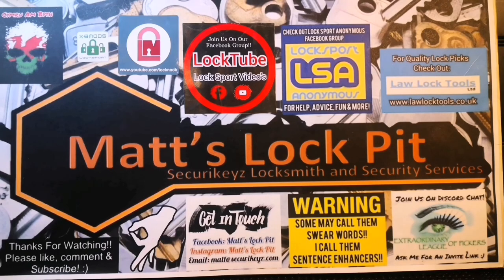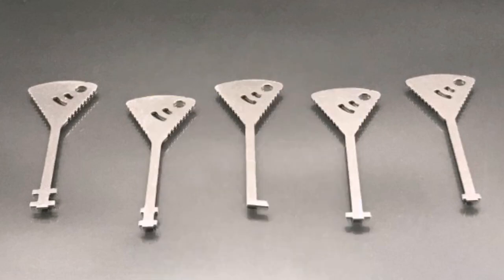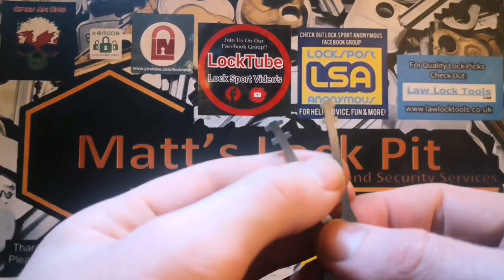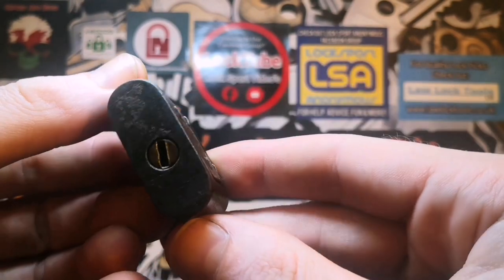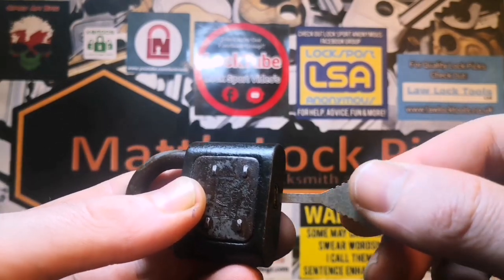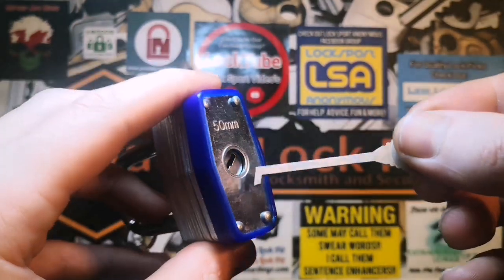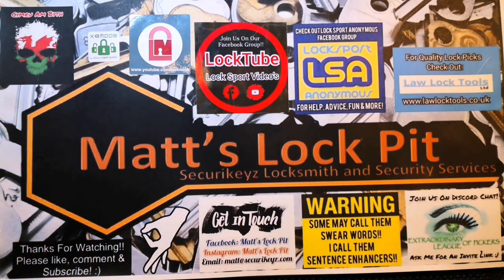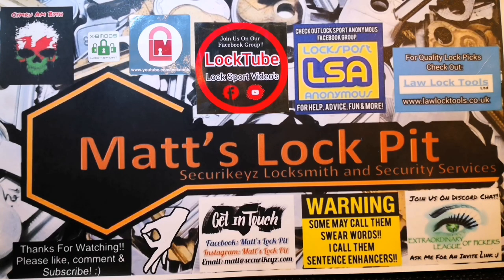Checking Out The Warded Padlock Pick Set from Law Lock Tools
Taking a look at and trying out the warded padlock pick set by Law Lock Tools. Also a chance to win a set. Great addition to anyone's EDC kit!
For the full range of Law Lock Tools Products check out their